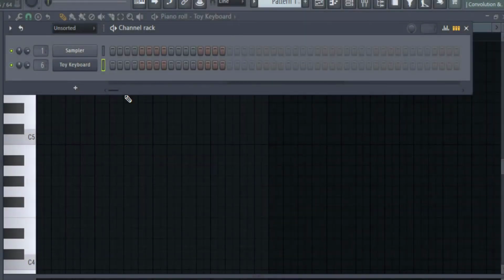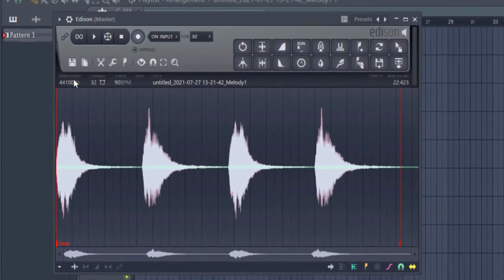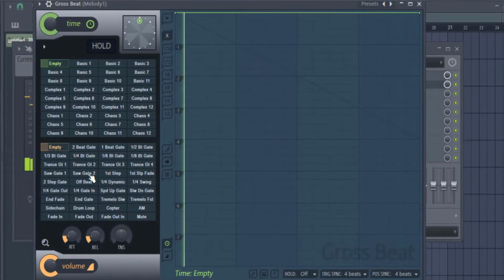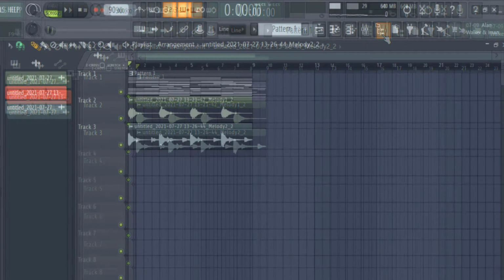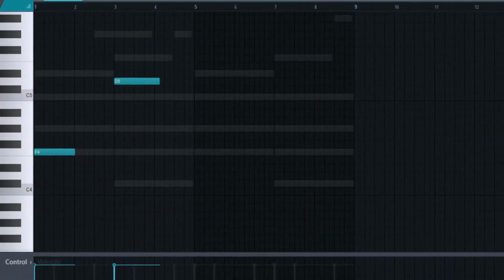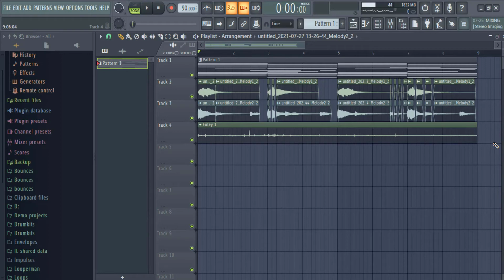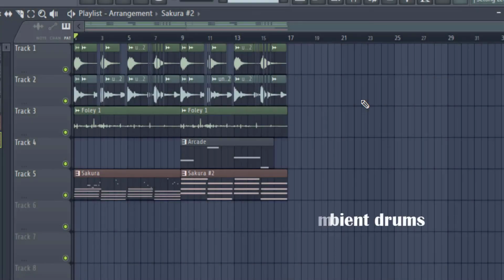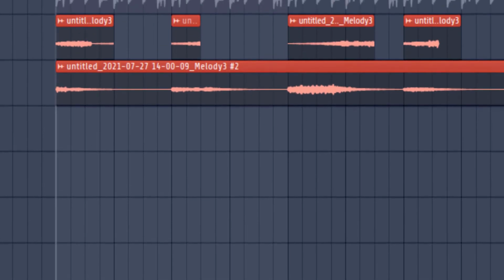How To Make Fire R&B Beats From Scratch | FL Studio Tutorial | (Bryson Tiller, Tory Lanez)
🔥Lets Keep Growing We All Family!
Hope You Enjoyed Or Learnt Something.